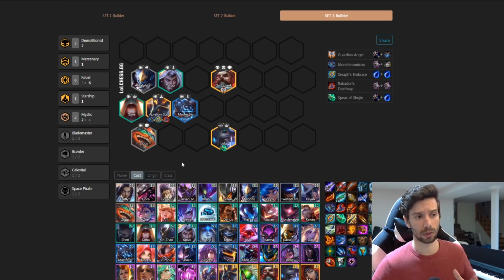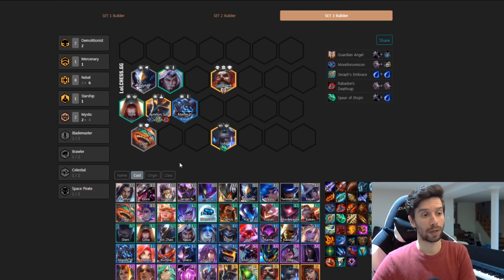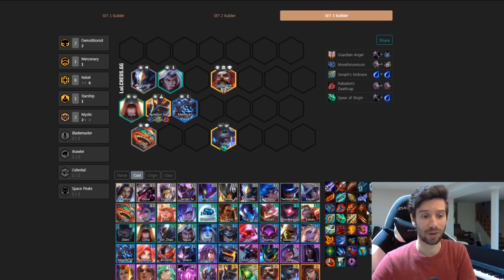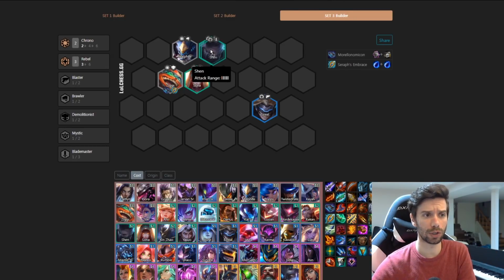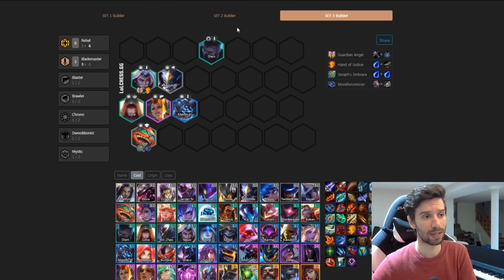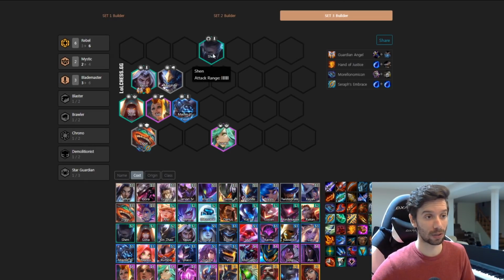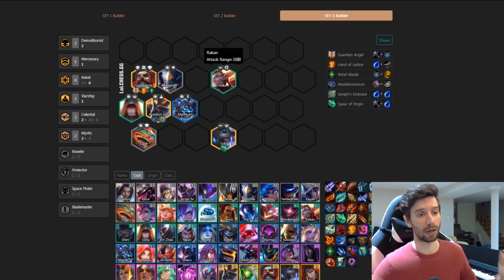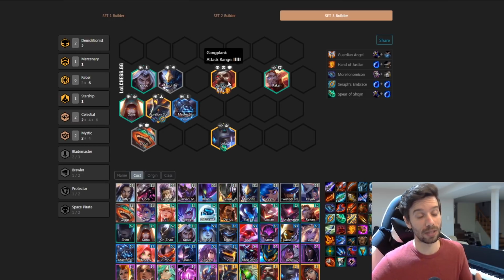BEST BUILD from RANK 1 | Transitions Included | TFT Set 3 | Teamfight Tactics Galaxies | LoL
There's just nothing that can beat this right now, it's undisputedly the best build currently in Patch 10.6.